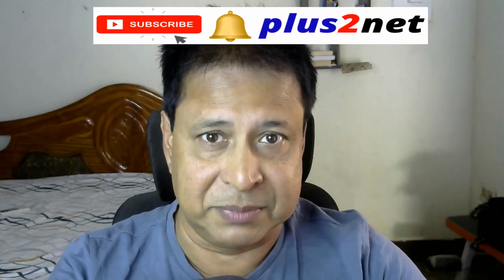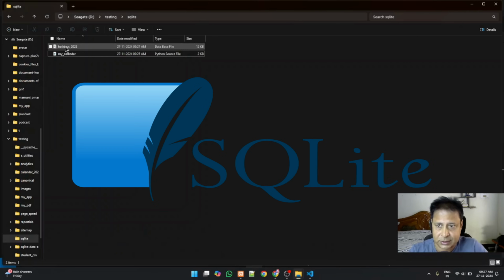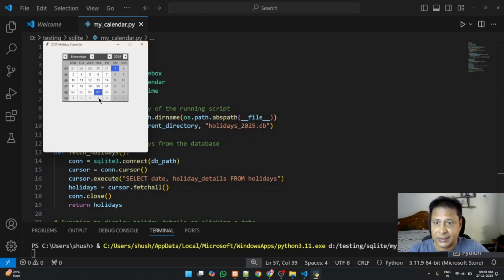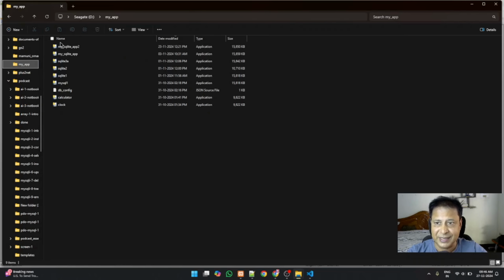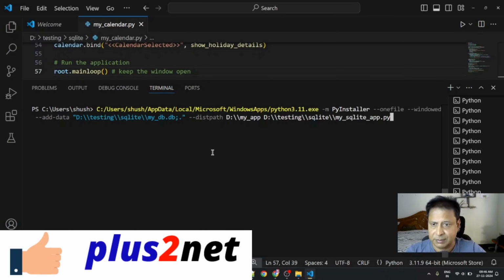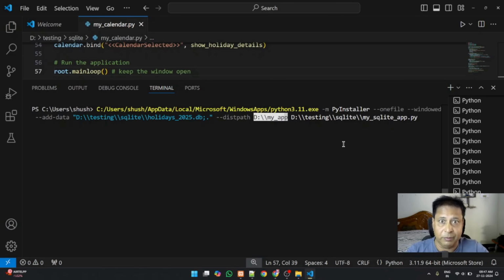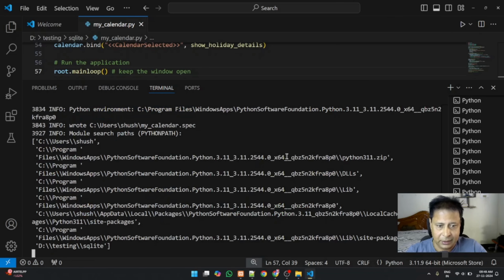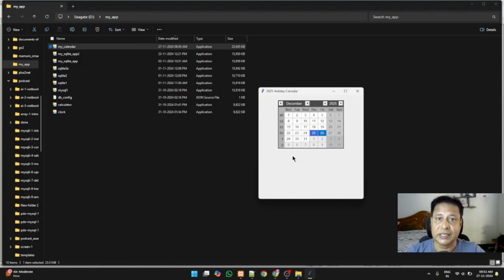Create Standalone holiday Calendar App with Tkinter, SQLite & PyInstaller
Learn how to build standalone Python applications using Tkinter, SQLite, and PyInstaller. This tutorial walks you through creating a calendar-based GUI application integrated with a database and packaging it into an executable. Perfect for developers looking to distribute Python apps without requiring Python installation.

Part 1 ( Creating standalone .exe appliation by using PyInstaller )

Part 2 ( application browse and connect to SQlite database )

Part 3 ( Bundle application with SQLite database )